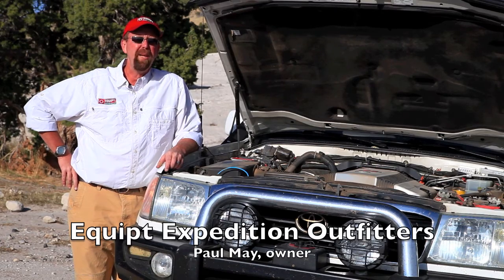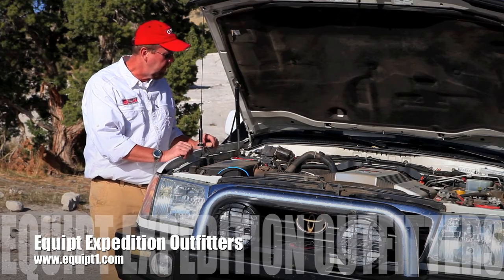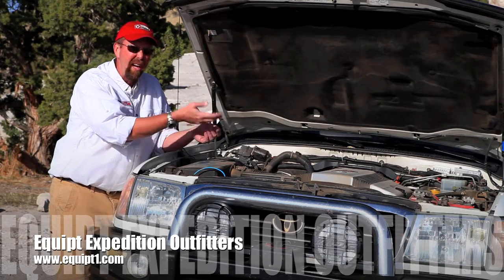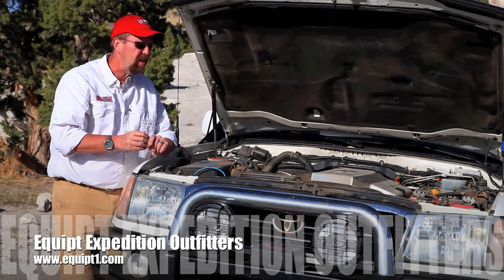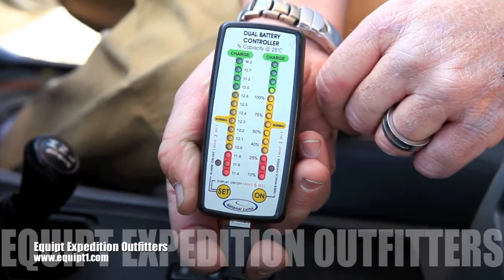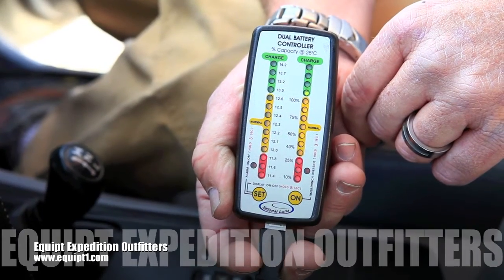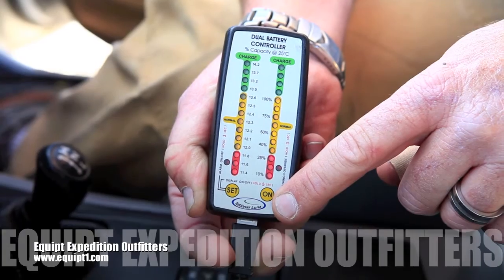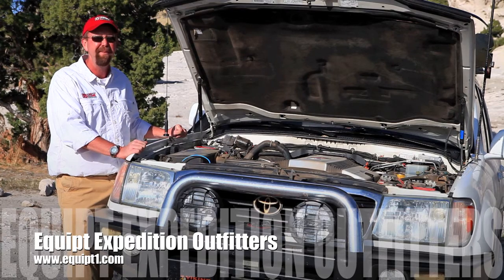National Luna Dual Battery System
The National Luna 12V Split Charger System is a complete turn key Dual Battery System. This kit includes an Intelligent Solenoid, one Dual Battery Controller (Surface Mount), and all the necessary materials for installation. Please note that the battery and tray are not included.